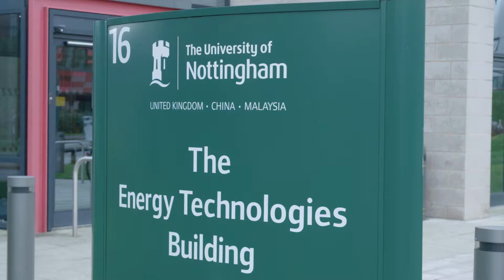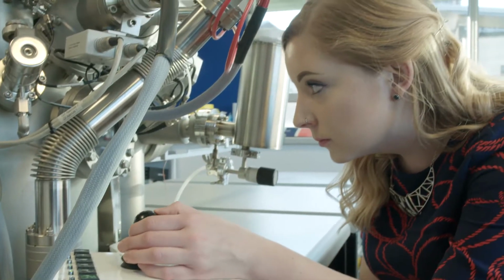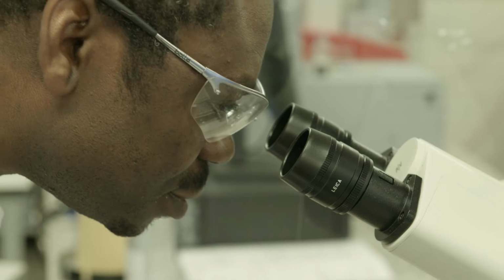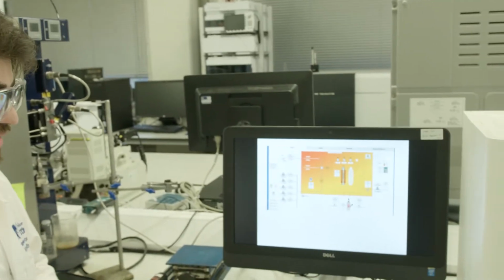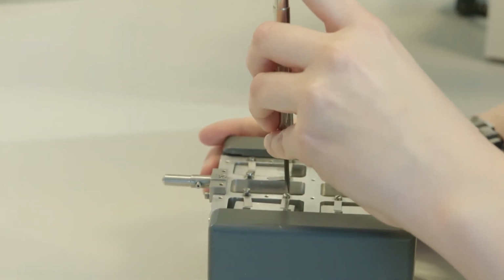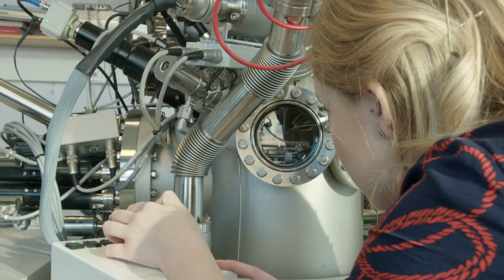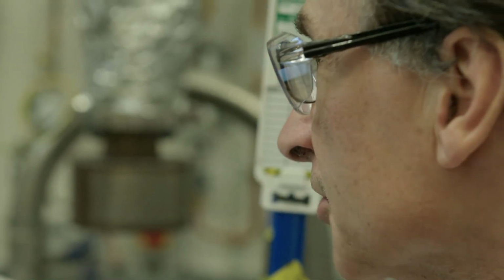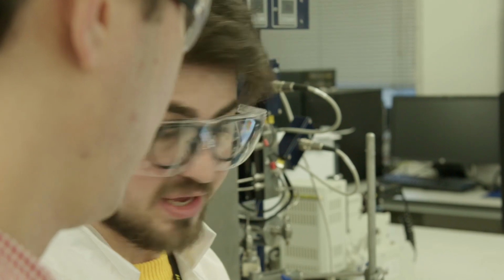Cutting edge doctoral research training in carbon capture, storage & cleaner use of fossil fuels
The EPSRC Centre for Doctoral Training (CDT) in Carbon Capture and Storage and Cleaner Fossil Energy (CCSCFE) brings together the expertise of the Universities of Nottingham, Sheffield, Loughborough, Birmingham; the British Geological Survey; industrial sponsors and cohorts of high-calibre doctoral students to seek solutions for the global challenge of reducing and eliminating CO2 emissions from the continued use of fossil energy for advanced power generation, transport and heavy industry.